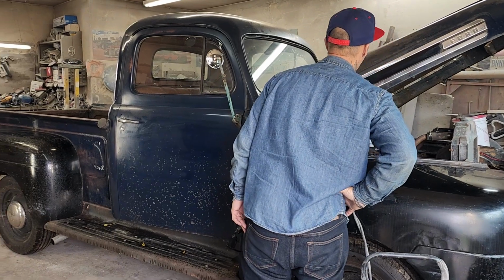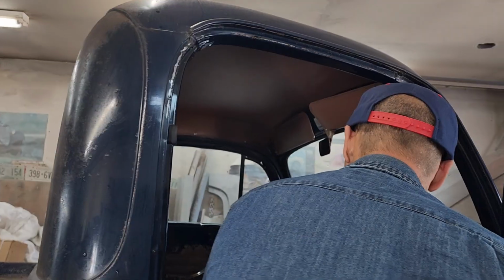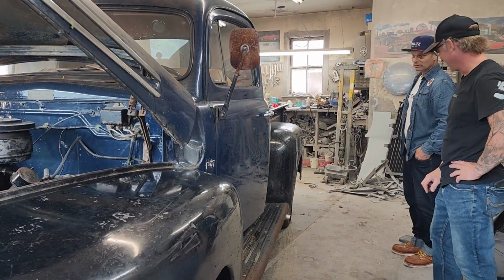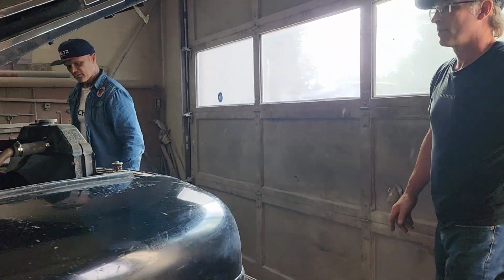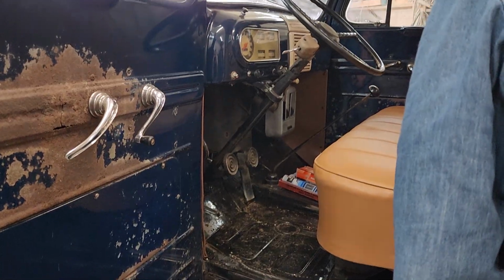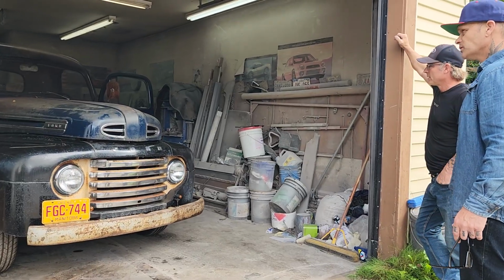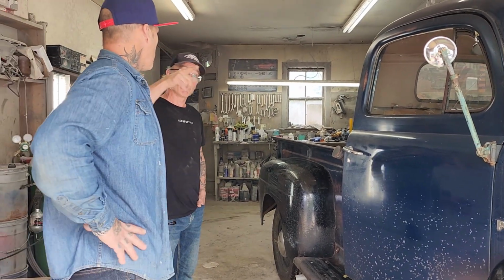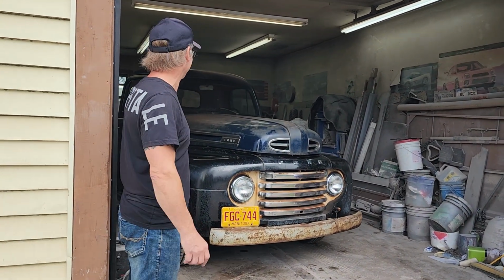A true survivor... original paint AND it runs 🤯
We found this 1947 Ford truck posted for sale online and had to come take a look at it. It runs, has its original paint, and it's rust free. It seems to be a really solid survivor. The question is... do we really need to buy it? 🤔

A true survivor with original patina AND it runs

MAILING ADDRESS:
Hiltz Auto Co.
RR3
Canning, NS
B0P 1H0